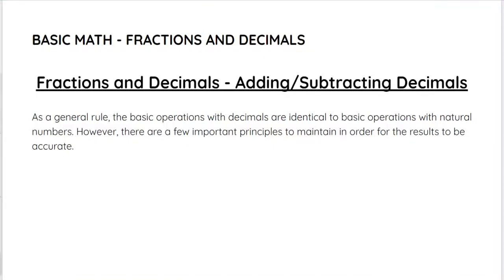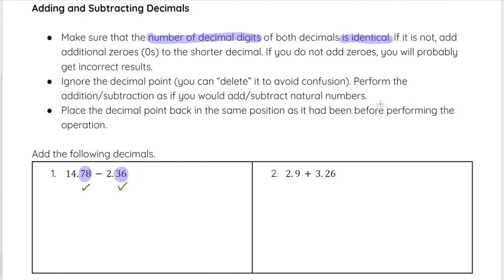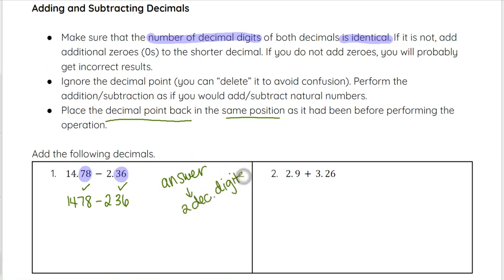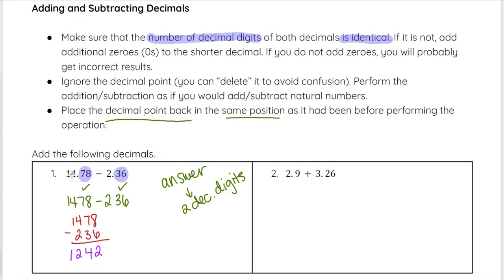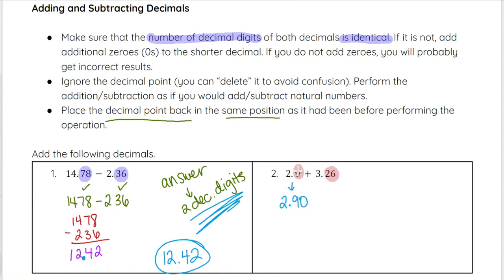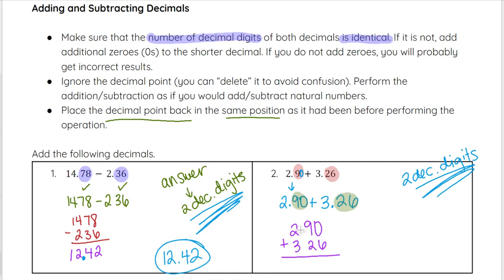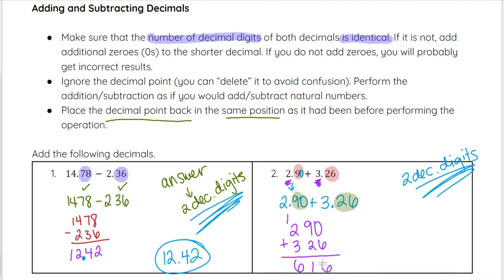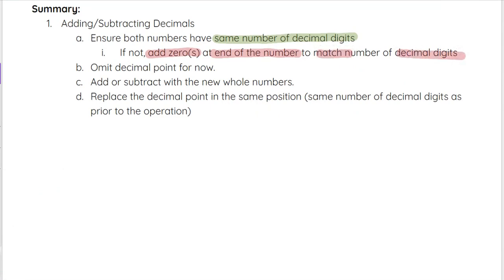Addition and Subtraction of Decimals - iPREP's Basic Math Video Lessons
Learn the essential rules for performing accurate calculations with decimals. This video covers the fundamental principles for addition and subtraction of decimals, ensuring you can handle these operations with confidence.

*Addition and Subtraction of Decimals:* Understand the importance of aligning decimal digits by adding zeros to shorter decimals for accurate results.
*Ignore the Decimal Point:* Simplify the process by ignoring the decimal point during calculations, treating the decimals as natural numbers. Example: 2.90 + 3.26 becomes 290 + 326 = 616.
*Re-adding the Decimal Point:* Learn how to correctly place the decimal point back into the result after performing the calculation. Example: 616 becomes 6.16.

These principles will help you manage decimal calculations efficiently and accurately, making complex problems easier to solve.

Watch now to enhance your skills in working with decimals and boost your mathematical confidence!